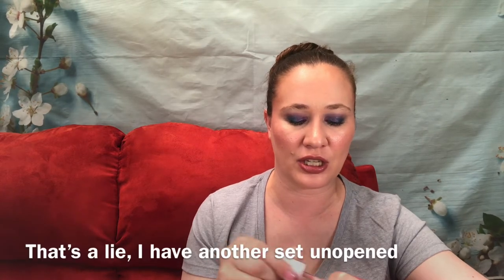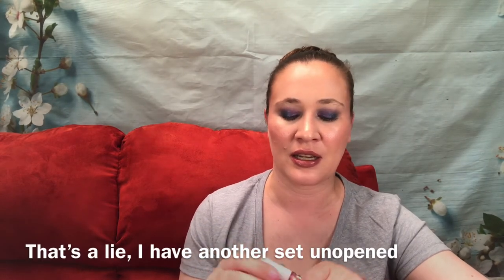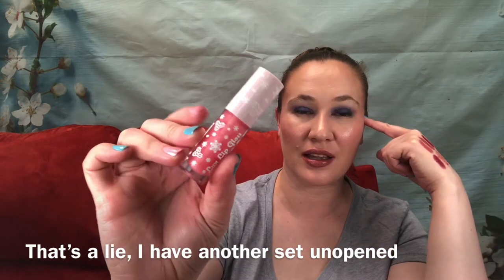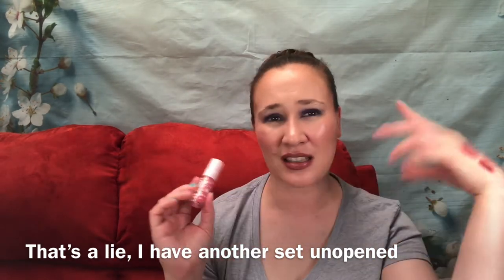Giant Lippie Declutter!! These All Have To Go!!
I recently went through all of my lip products and tried out every one of them! In testing them all out I found I had several that needed to leave my collection! So here is every lipstick, lip gloss and liquid lipstick that I am not keeping! There's a lot of them!